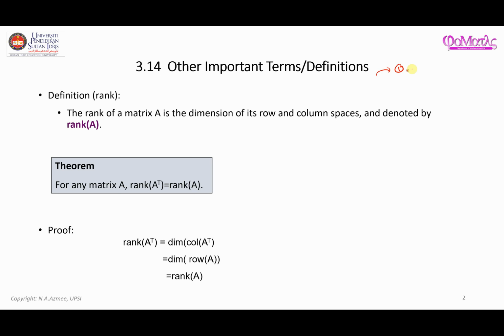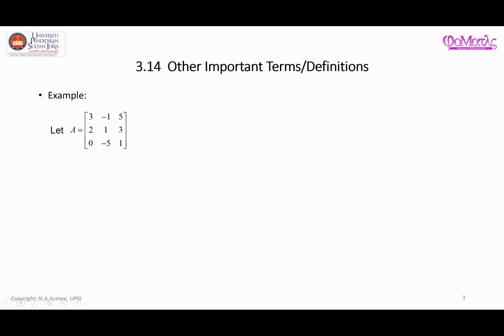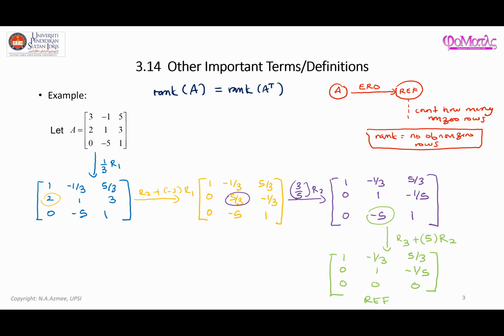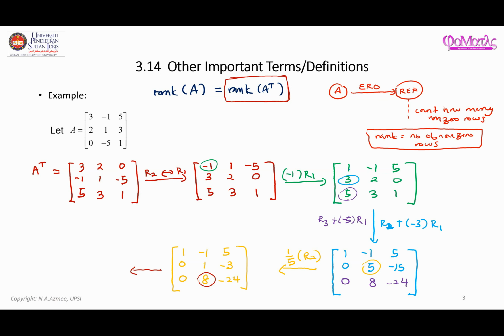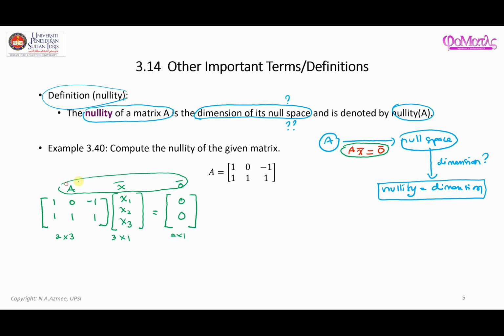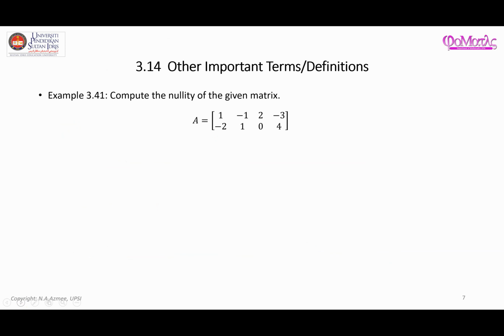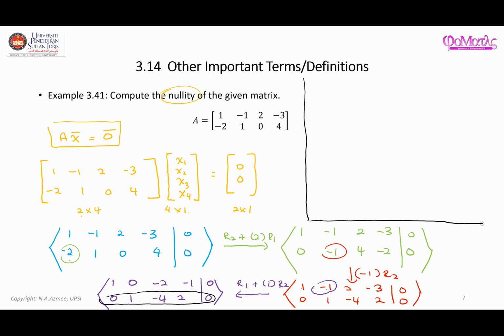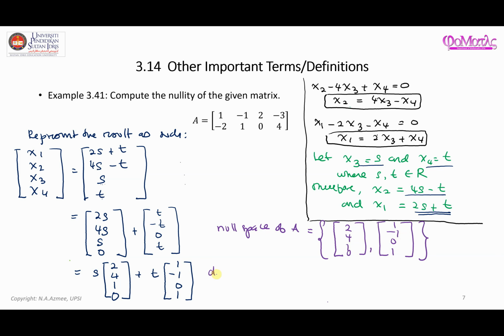Part 1/2: Rank and Nullity of a Matrix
Basic Linear Algebra - contains the definition of rank and nullity and some examples.